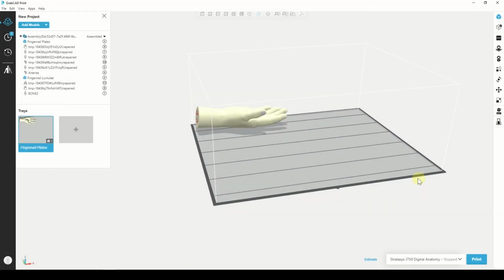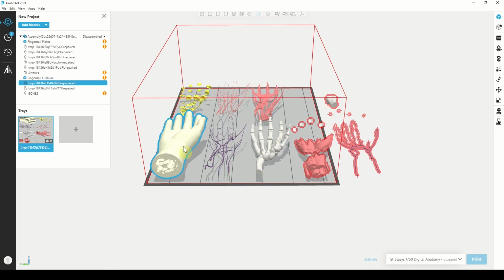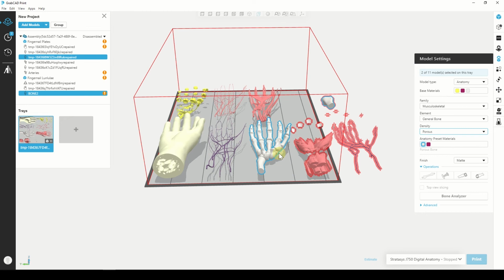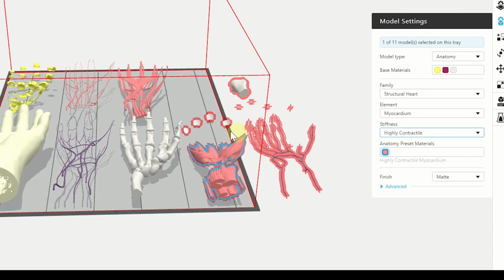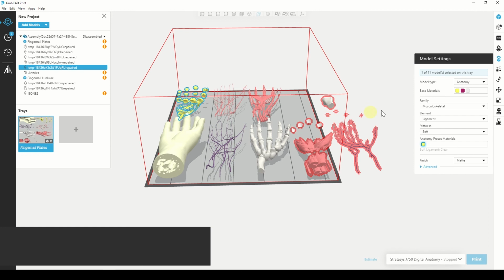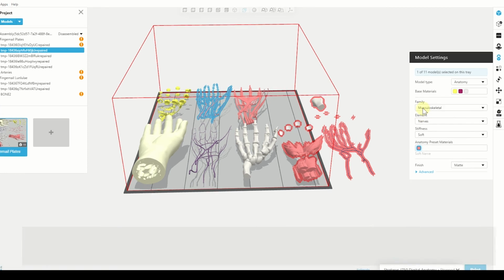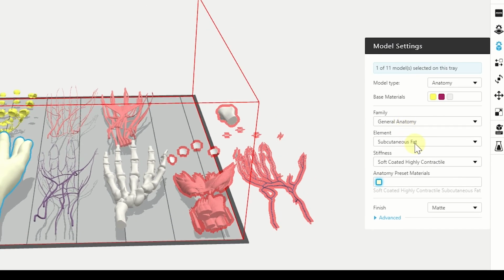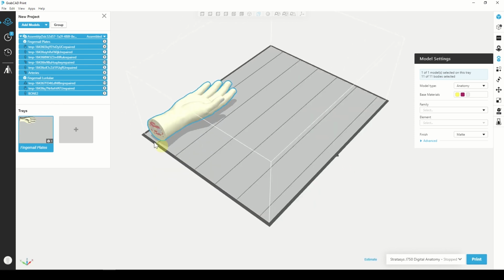Stratasys Academy | J850 Digital Anatomy 3D Printer: Hand Model Settings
Learn how to configure and apply the correct material settings for a realistic and functional 3D-printed hand model in GrabCAD Print.

🛠️ *Overview:*
This tutorial covers the essential settings for different components of a hand model, including bones, muscles, vessels, nerves, ligaments, and fatty tissue.
Learn how to assign materials and presets to achieve accurate anatomical realism.

• *Bone Structure Settings:*
  - Select Musculoskeletal Family → General Bone element.
  - Choose from three density options; Porous Bone uses Vero Pure White and Bone Matrix in a Perlin structure.

• *Muscle & Ligament Configuration:*
  - Use Structural Heart Family → Myocardium for soft muscle structures.
  - Choose Highly Contractile preset, which blends Tissue Matrix and Agilus in a Gyroid structure.
  - For ligaments, select Musculoskeletal Family → Ligaments and apply a Soft preset with a mix of Vero and Agilus.

• *Blood Vessel & Nerve Assignments:*
  - Assign Blood Vessel Family → Vessel Wall with a Moderately Compliant preset.
  - Set Musculoskeletal Family → Nerves with a Soft preset for flexibility.

• *Fatty Tissue & Outer Hand Configuration*
  - Use General Anatomy Family → Subcutaneous Fat with the Soft Coated Highly Contractile preset.
  - This setting utilizes Gel Matrix and Tissue Matrix, coated with Agilus for structural stability.

• *Finalizing Model Settings for Printing:*
  - Ensure all presets are correctly assigned.
  - Reassemble the model and confirm all components before sending the job to print.